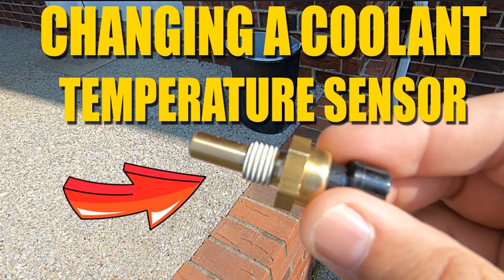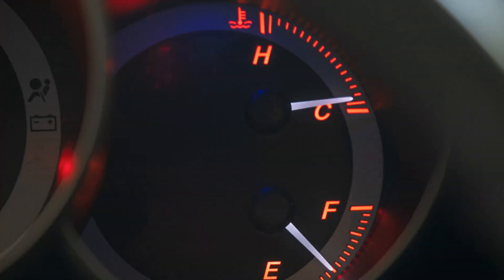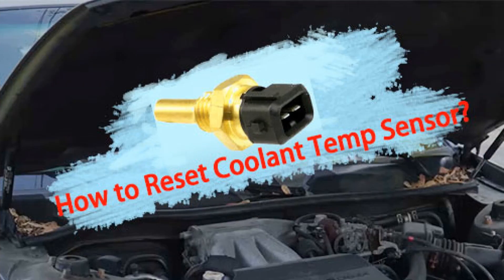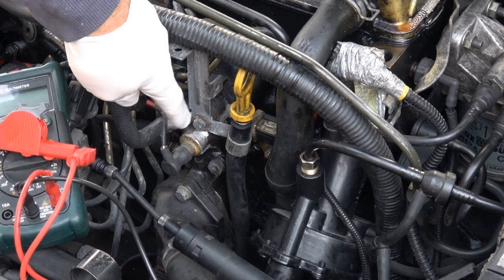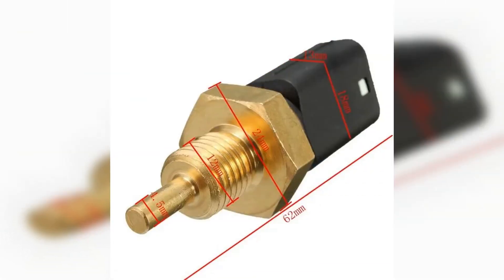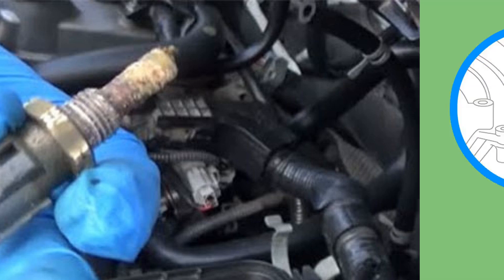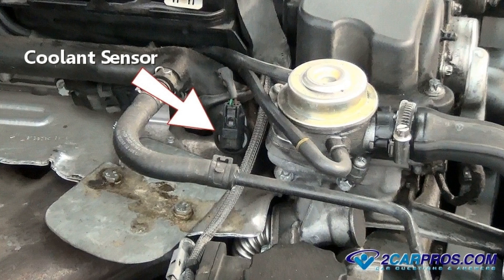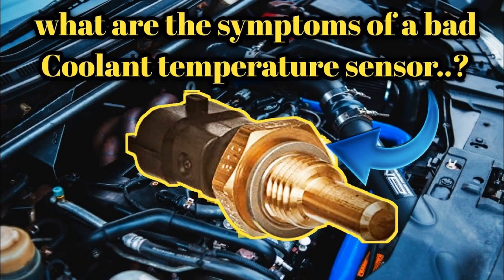Renault Logan Coolant Temperature Sensor: Signs, Location, and Replacement Guide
Renault Logan Temperature SensorThis article describes the coolant temperature sensor on the Renault Logan, its purpose, location, signs of malfunction and replacement.

In this informative video, we delve into the essential component of the Renault Logan: the coolant temperature sensor. Understanding the function and importance of this sensor is crucial for any Renault Logan owner or enthusiast. The coolant temperature sensor plays a vital role in monitoring the engine's temperature, ensuring optimal performance and preventing overheating.

We begin by explaining the purpose of the coolant temperature sensor, detailing how it measures the temperature of the engine coolant and relays this information to the engine control unit (ECU). This data is critical for the ECU to adjust fuel injection, ignition timing, and other parameters to maintain efficient engine operation. A malfunctioning sensor can lead to a range of issues, including poor fuel economy, increased emissions, and potential engine damage due to overheating.

Next, we guide you through the location of the coolant temperature sensor in the Renault Logan. Understanding where this component is situated can be incredibly helpful for those looking to diagnose issues or perform maintenance. We provide a clear visual guide, making it easy to identify the sensor within the engine bay.

Signs of a malfunctioning coolant temperature sensor are also discussed in detail. Viewers will learn to recognize symptoms such as erratic temperature gauge readings, engine overheating, or even the check engine light illuminating on the dashboard. By being aware of these signs, you can take proactive measures to address potential problems before they escalate.

For those considering a DIY approach to vehicle maintenance, we offer a step-by-step guide on how to replace the coolant temperature sensor. This section includes essential tools needed for the job, safety precautions to take, and tips for ensuring a successful replacement. Whether you're a seasoned mechanic or a novice, our instructions aim to empower you to tackle this task with confidence.

Throughout the video, we emphasize the importance of regular maintenance and monitoring of your vehicle's systems. By keeping an eye on the coolant temperature sensor and addressing any issues promptly, you can help ensure the longevity and reliability of your Renault Logan.

Join us as we explore the intricacies of the coolant temperature sensor, providing valuable insights and practical advice for Renault Logan owners. Whether you're experiencing issues or simply want to enhance your understanding of your vehicle, this video is a must-watch.